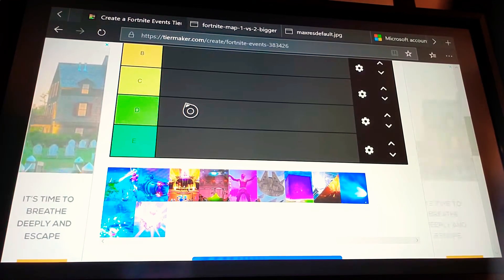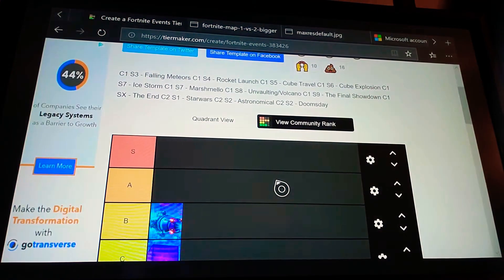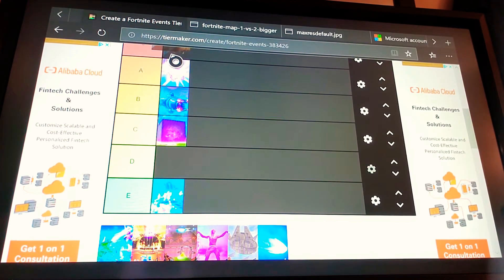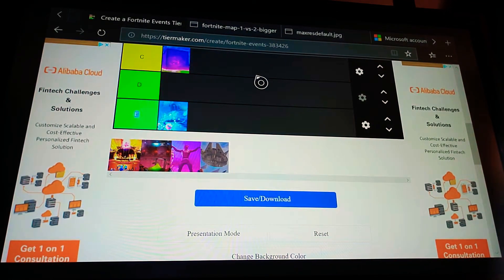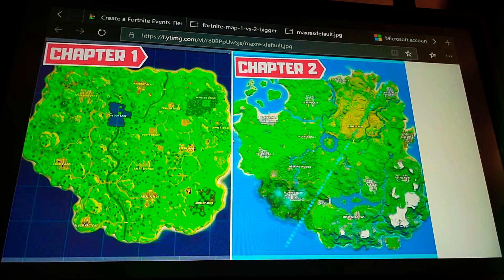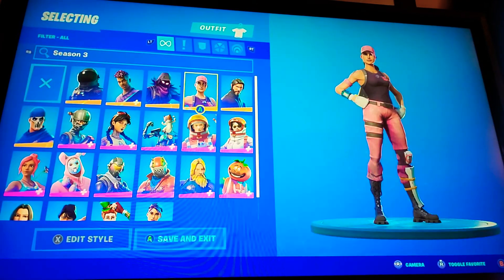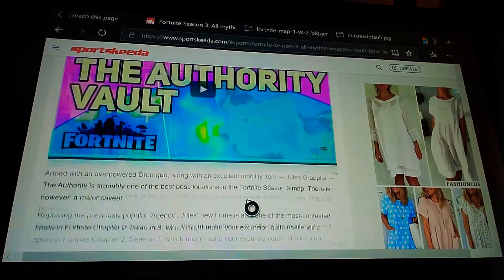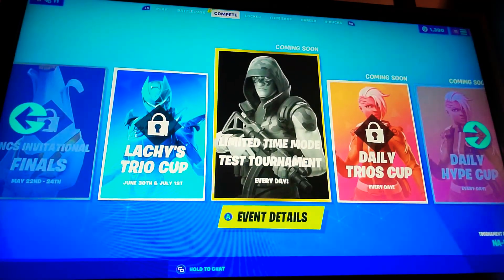WHICH is Better: Fortnite Chapter 1 vs Chapter 2?